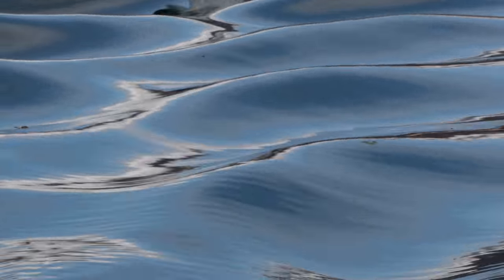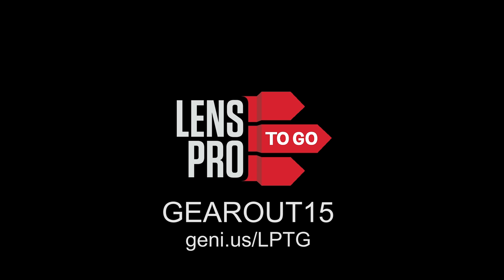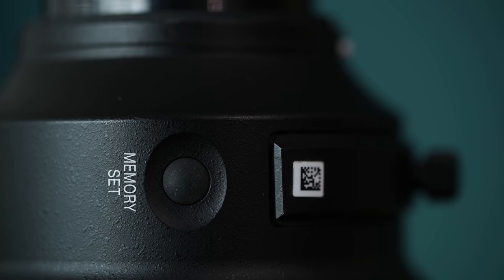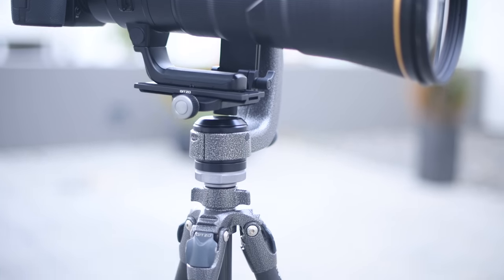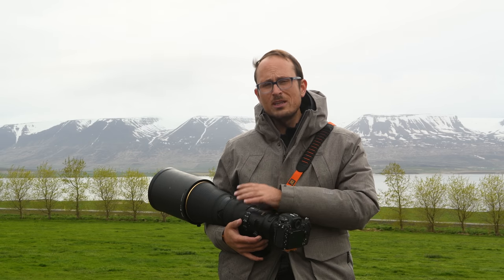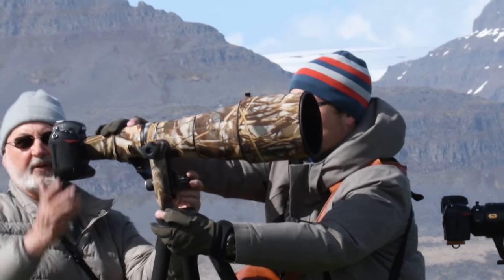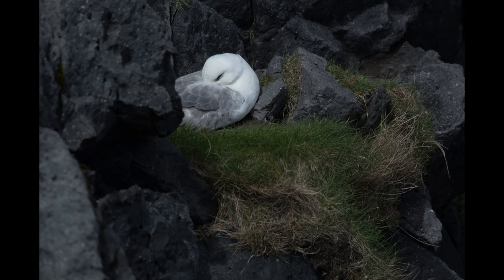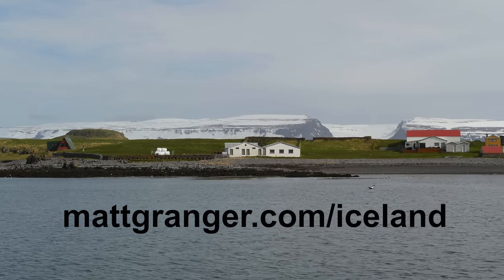Nikon's BEST Ultra Telephoto Prime lens - FIELD TESTED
In terms of maximum aperture to focal length - nothing beats the 600mm f4. It's longer than a 400mm + TC, and faster than the 800mm. And this new FL E variant from Nikkor is simply amazing for bird and wildlife photography.

Or B&H Photo

I also shot extensively with:
Nikon 70-200mm f2.8E

2x Teleconvertor

1.7x Teleconvertor

And I carried:
COMPAGNON Bags

ThinkTANK Glass limo bag